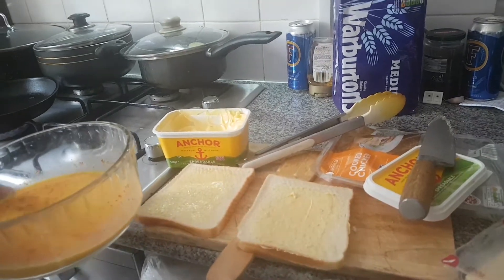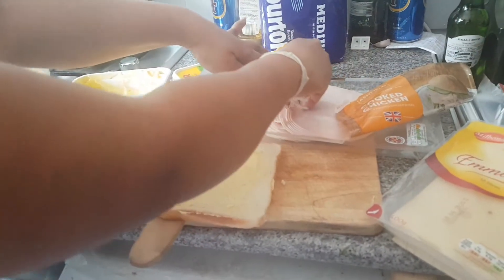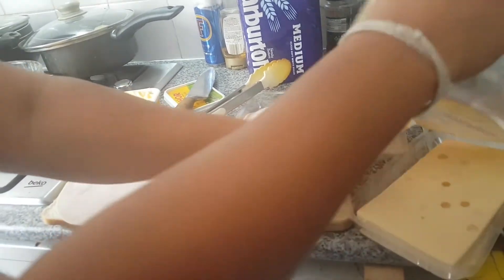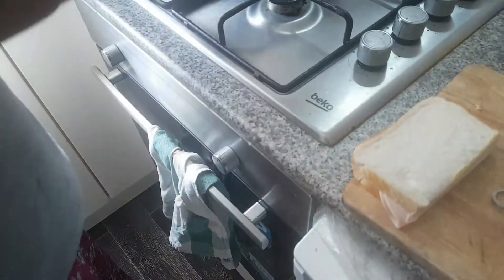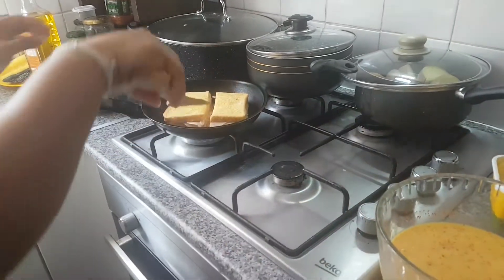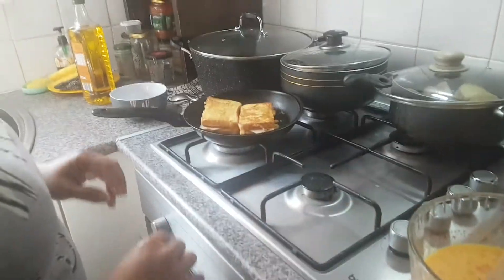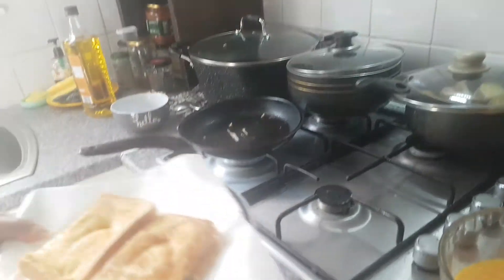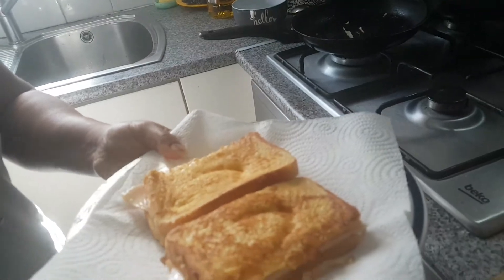Easy ham and cheese French toast 😍